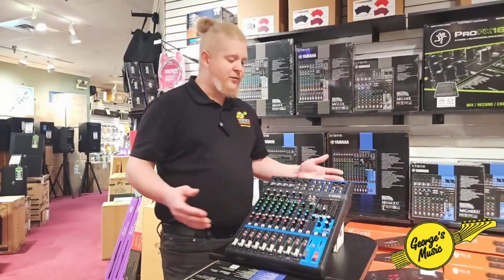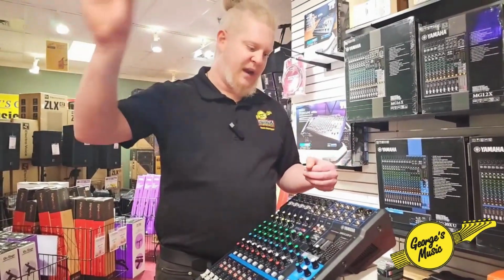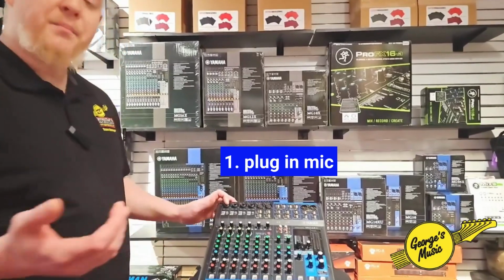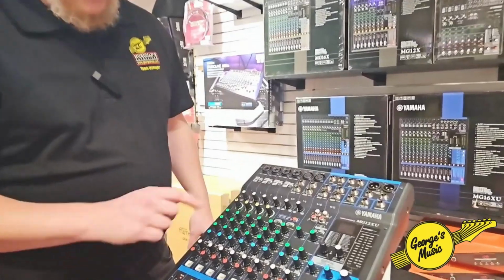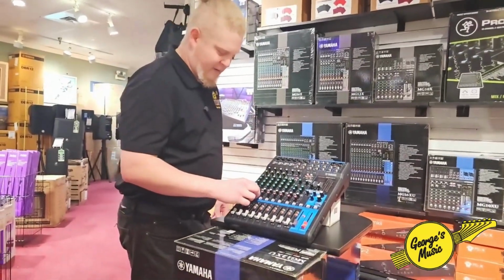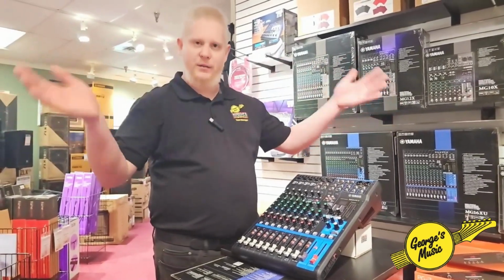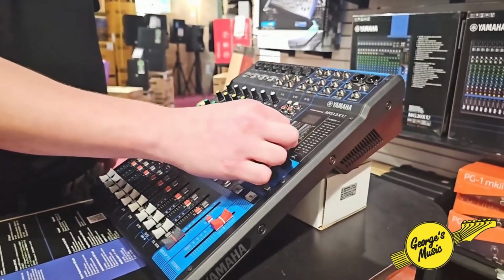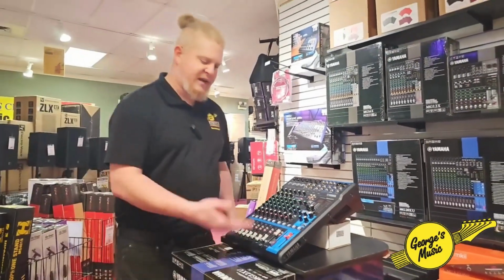Choosing the Right Mixer: A Comprehensive Guide | George's Music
Join Adam from George's Music in Jacksonville Beach as he demystifies the process of choosing the right mixer for your needs. Whether you're new to performing or a seasoned band member, understanding mixers can be overwhelming with all the buttons, lights, knobs, and faders. Adam breaks down the essentials, making it easier to navigate and find the perfect mixer for your setup.

In this video, Adam covers:

The importance of microphone inputs and different mixer sizes
Key features of popular Yamaha mixers (MG10, MG12XU, MG16XU)
The differences between various input types (XLR, quarter-inch, RCA)
Understanding output sections, including master and group faders
Using stereo inputs and outputs effectively
Exploring built-in effects sections and their practical uses
George's Music is here to help you find the gear that fits your needs and get you ready for your next gig or practice session.